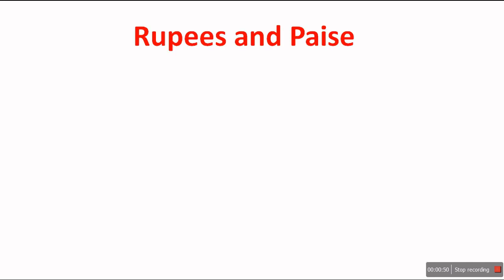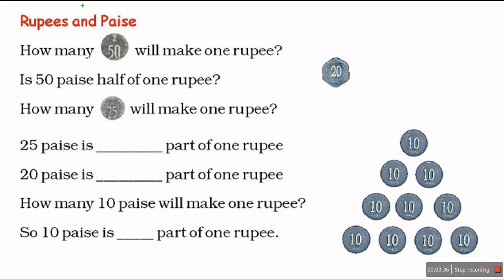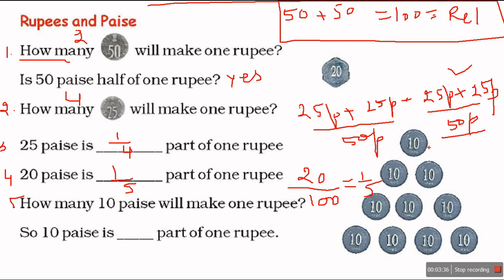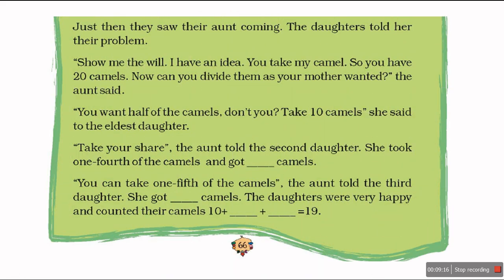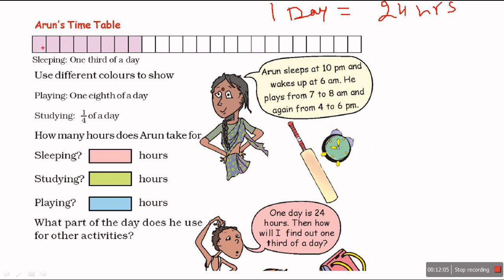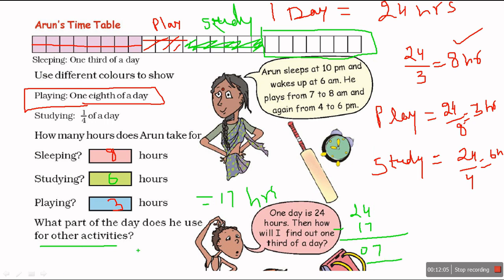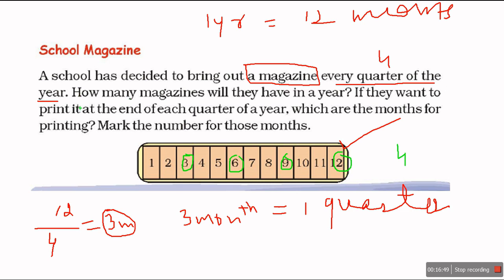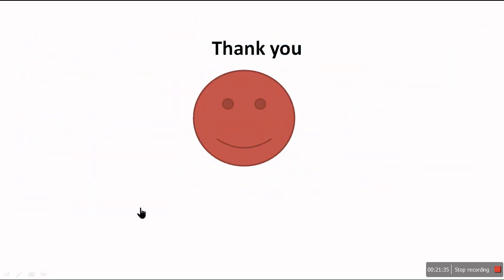Mathmagic Class 5 Chapter 4 Parts and Wholes | Part 10 | Class 5 Solution NCERT Page number 65- 68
Mathmagic Class 5 Chapter 4 Parts and Wholes | Part 9 | Class 5 Solution NCERT Page number 65- 68

Hi,
This is Sanjeev Kumar Jha, welcome to this channel: "Alpha Plus Education"

About this video:

This is video number 9 of Mathmagic Class 5 Chapter 4 Parts and Wholes. This video has solution of NCERT book Page number 65- 68. This includes, Rupees Paise, An old woman;s will, Arun's Time Table, School Magazine.

Chapter 2: Shapes and Angles

Chapter 3: How many square?
Beyond book: how many square? Concept Description: beyond chapter: These include finding area and perimeter of square and rectangle by using concept multiplication as repeated addition.

5: Does it look Same?

6: Be My Multiple, I’ll Be Your Factor